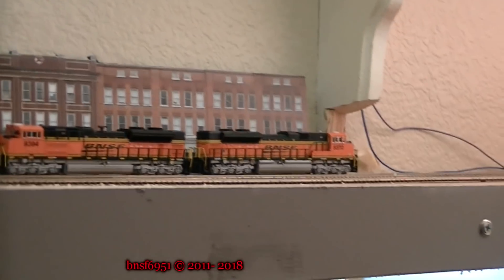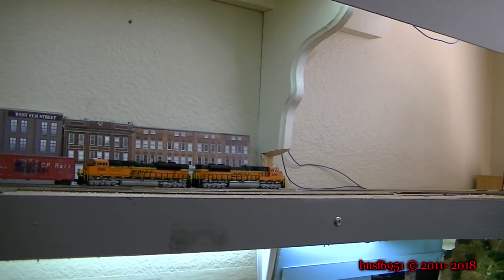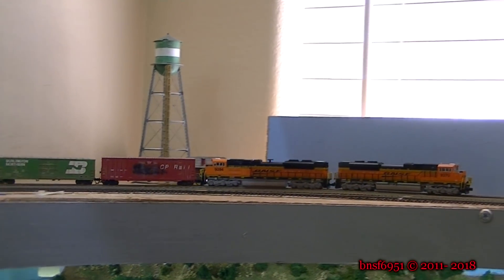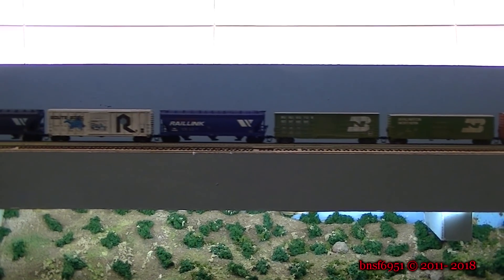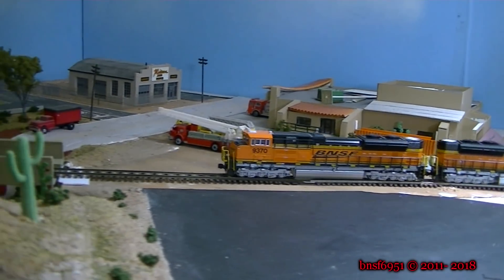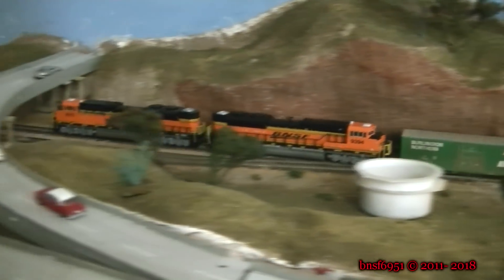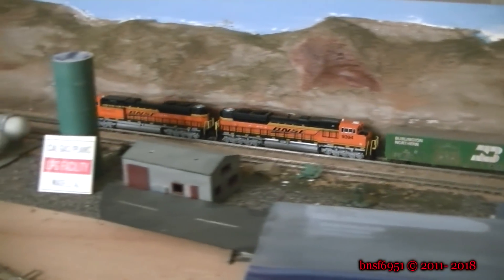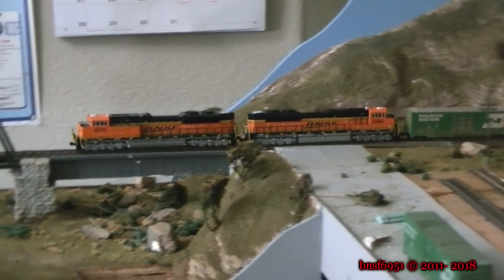RUN SESSION PT 3 ON MY PEAVINE SUB WITH TOM PILLING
this is part 3 of the run session on my N scale Peavine Sub.. in this run session we take a pair of sd70ace's hauling a manifest from Ash Fork to Phoenix.. Tom Pilling is the engineer for this run... we had a couple of bad order cars that i took out of the consist... other than that the run was perfect... enjoy the vid...